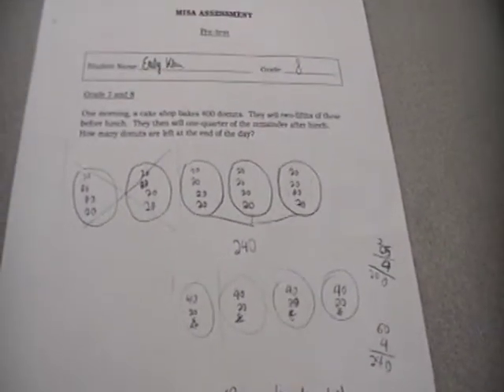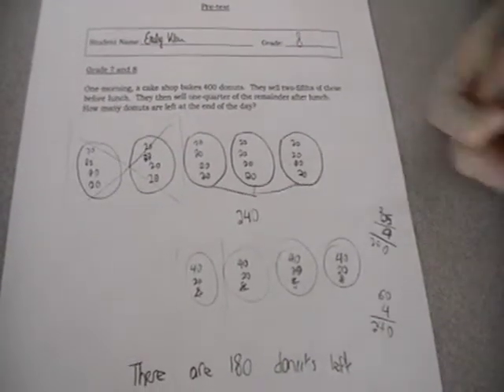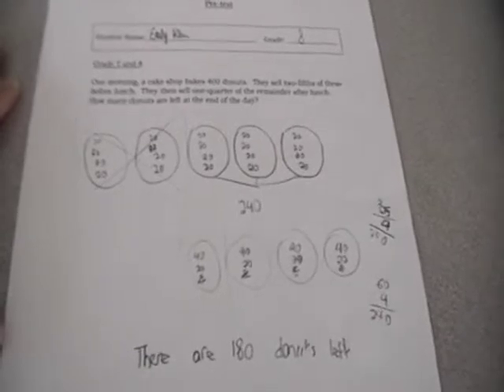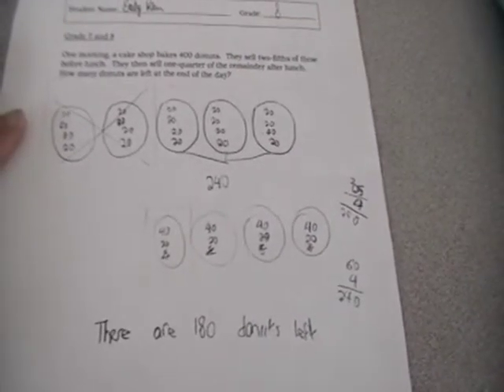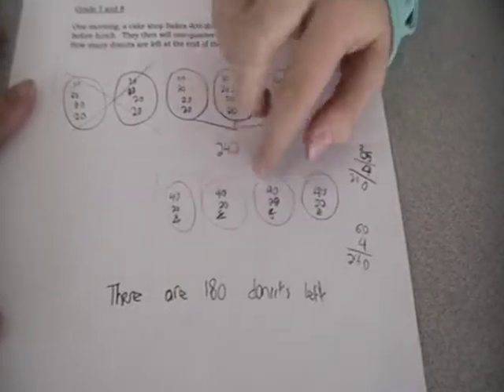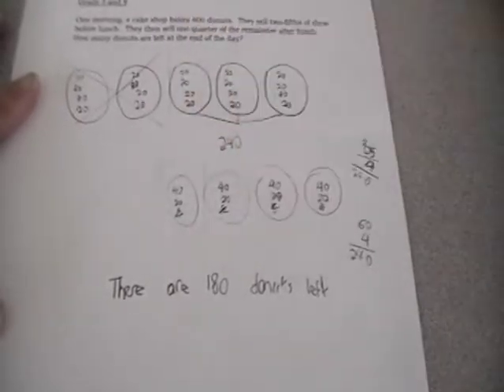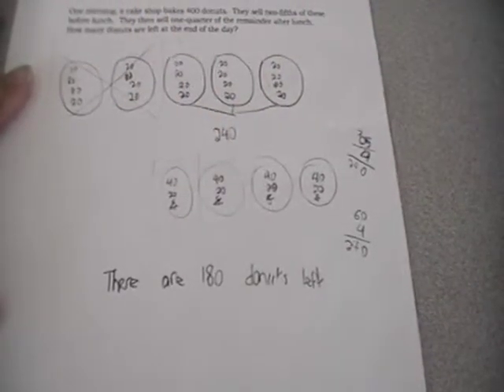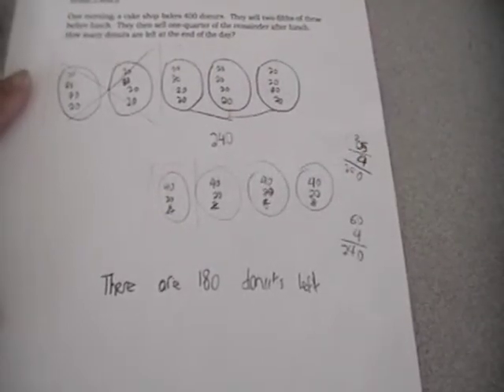The power of hearing student voice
Good evaluation must involve listening to students explain their thinking.